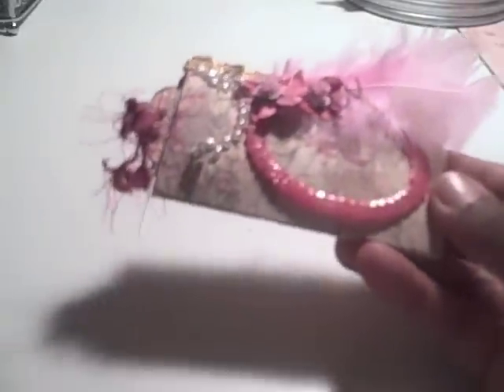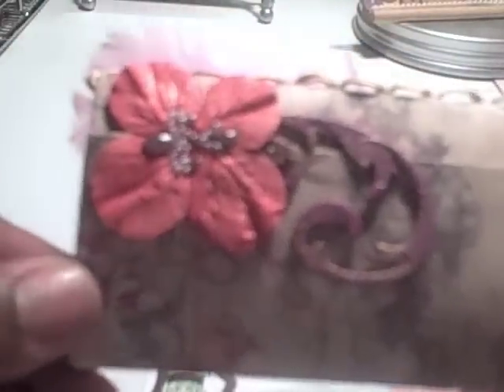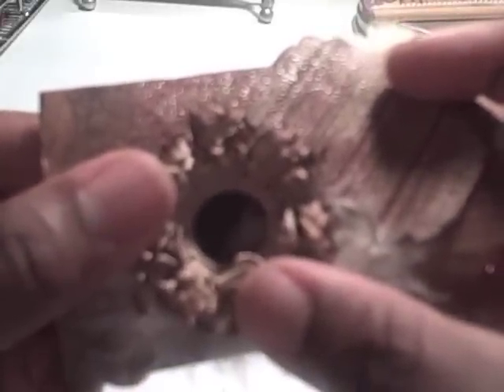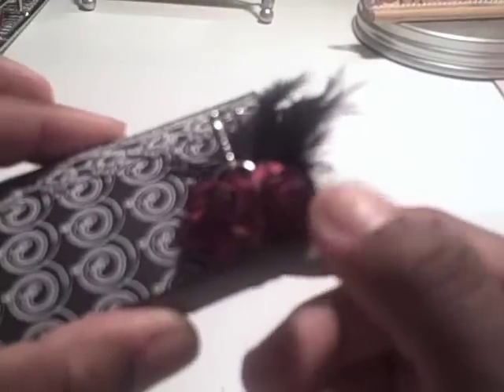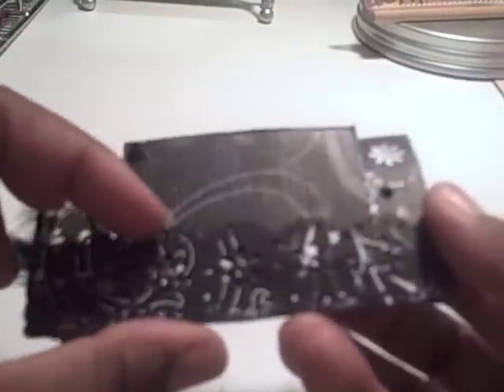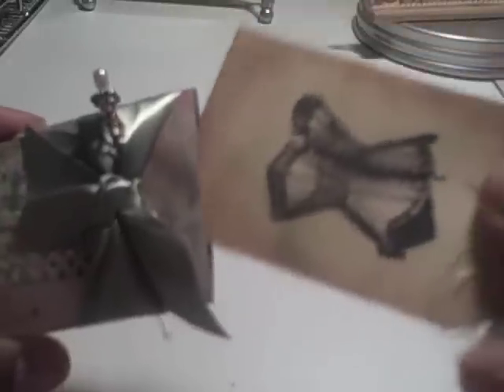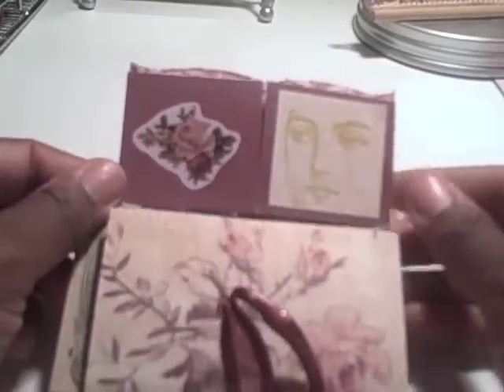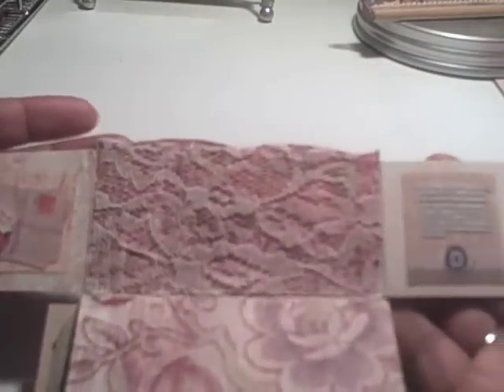Toilet Paper Roll Swap Revealed.m4v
Hi Ladies!  Here's the toilet paper swap pages  created by some awesome ladies.